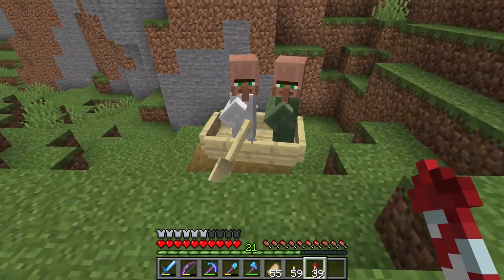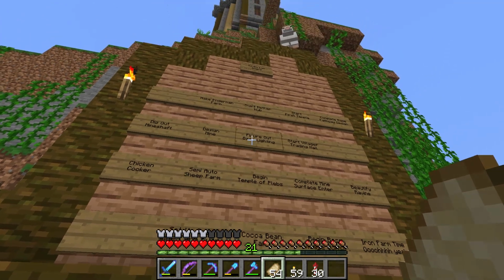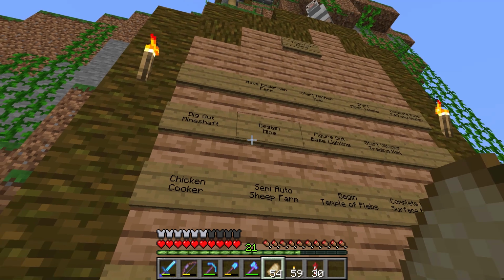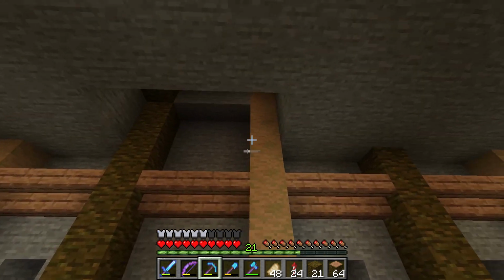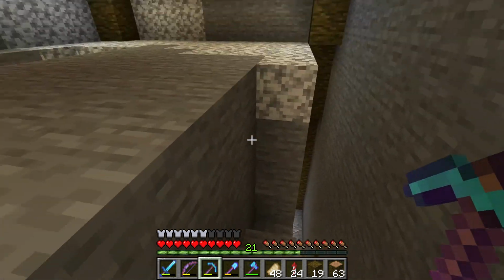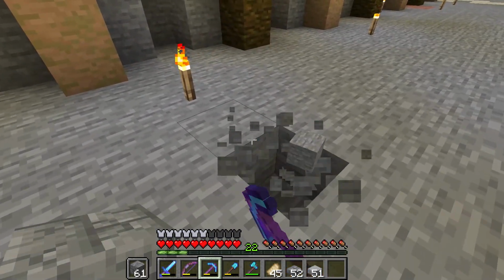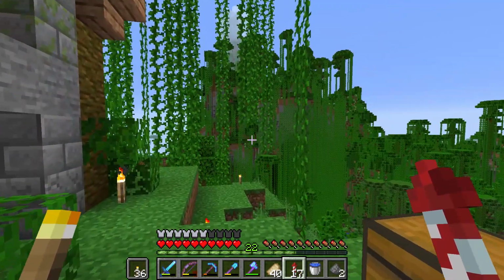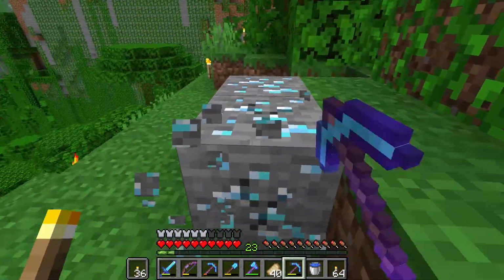Minecraft: Fyr's Frontier - 015 - Jungle Mine Design! | Minecraft 1.13 Singleplayer Survival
Welcome to Fyr Frontier, my new Minecraft 1.13 Singleplayer Survival series...in amplified! Today we decided to start working on our Minecraft 1.13 Survival mine design for our mineshaft! This mine is in our jungle biome, so the goal was to create a mine design that reflected that biome. Make sure to give me some feedback about it down below, and tell me how many diamonds you think I got!

You are currently watching "Minecraft: Fyr's Frontier - 015 - Jungle Mine Design! | Minecraft 1.13 Singleplayer Survival"

Fyr's Frontier is a Minecraft 1.13 Singleplayer Survival Series generated with amplified terrain. It was started on June 11th, 2018 in Minecraft 1.13 Pre-Release 1. The world is completely vanilla, locked in hard mode, and cheats are not enabled. With you, the viewers, the goal of the world is to survive, thrive, and enjoy the beautiful terrain as epic projects are completed. Join us for the adventure!

Seed (generated in 1.13): -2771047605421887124